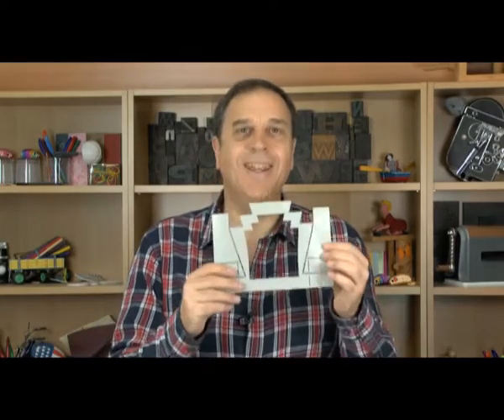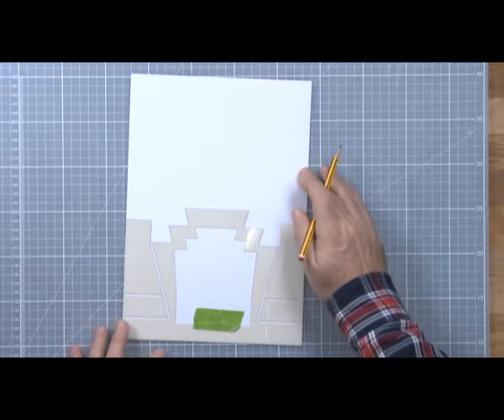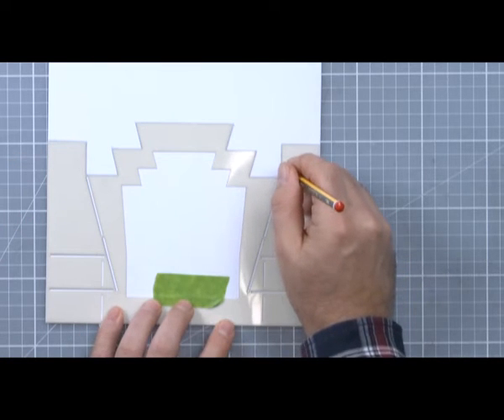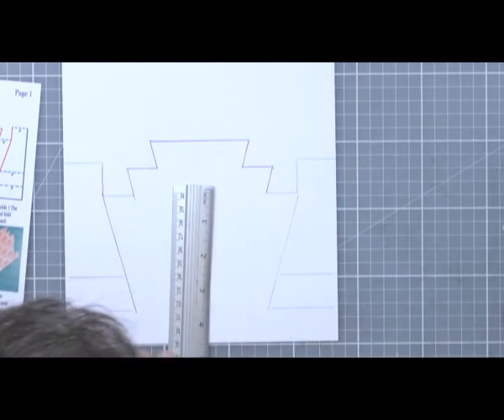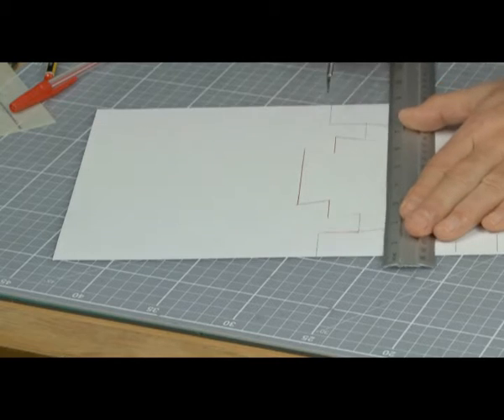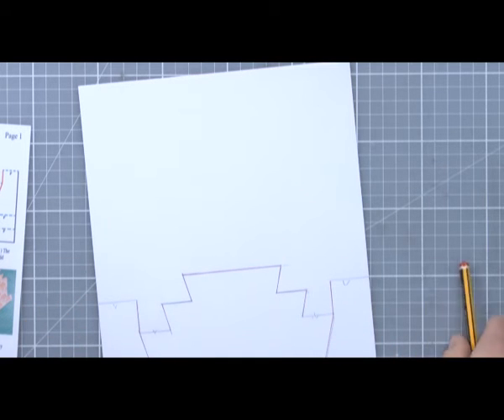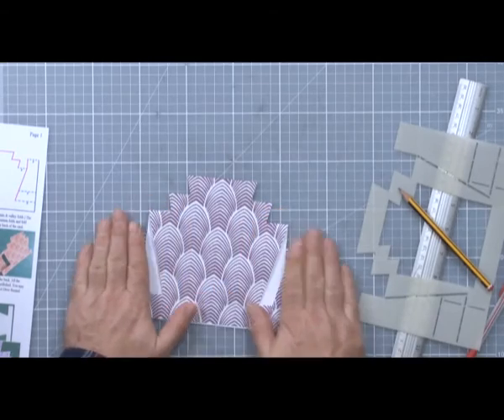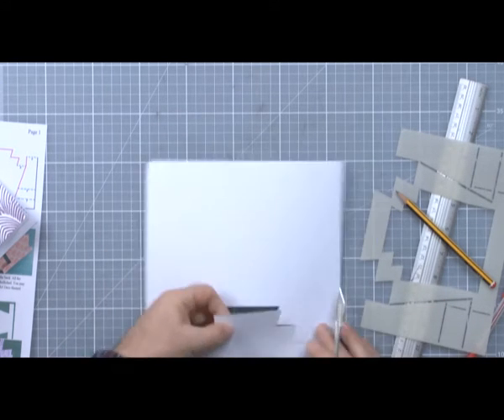Art Deco Template Tutorial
A quick tutorial on using the Papercrafts Art Deco Template.